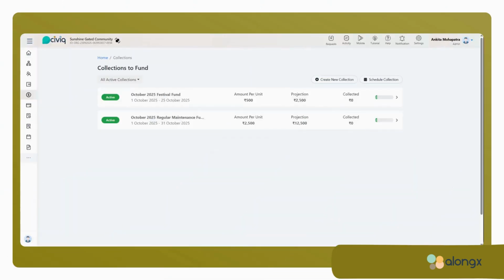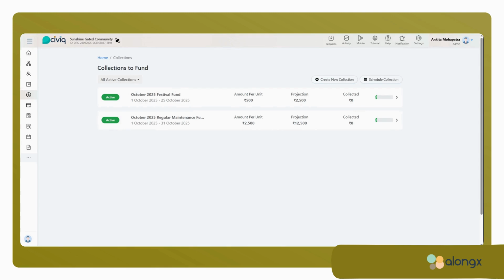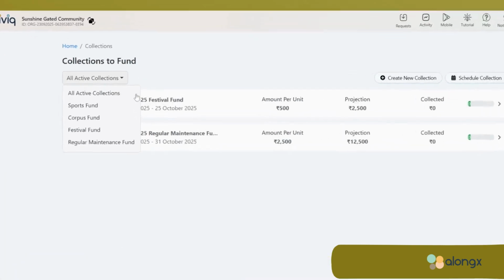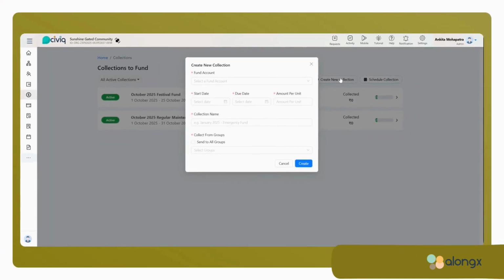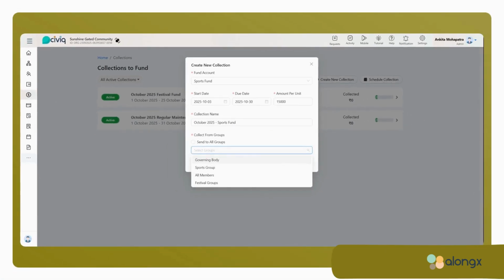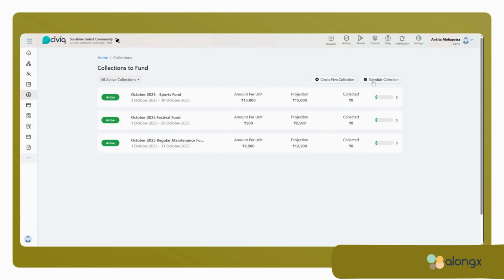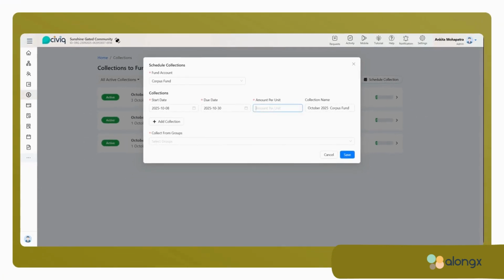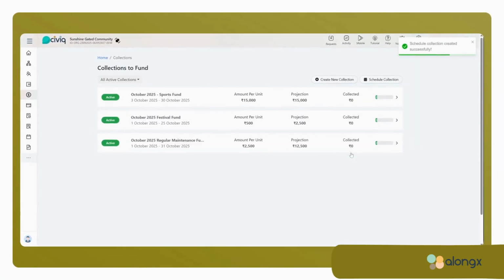CollectionManaging Collections and Payments in CiviQ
Streamline your payment collection process. This tutorial covers setting up fee structures, tracking pending payments, and managing successful collections through CiviQ.✨